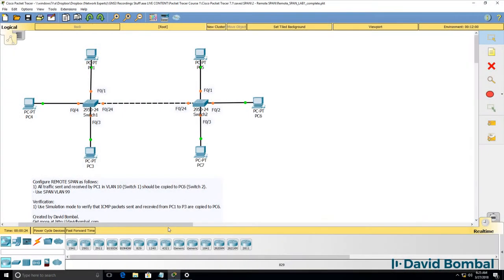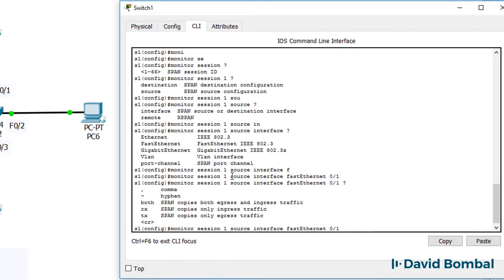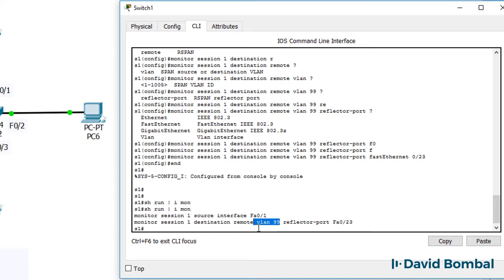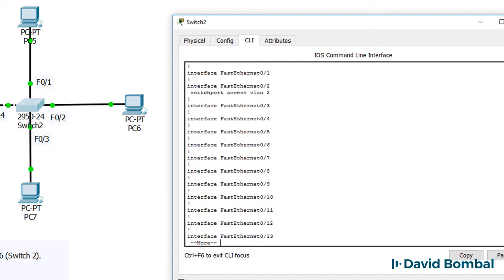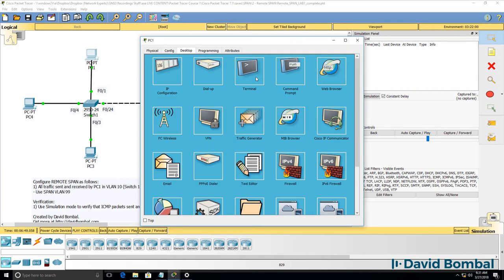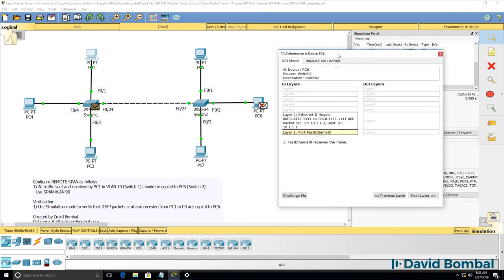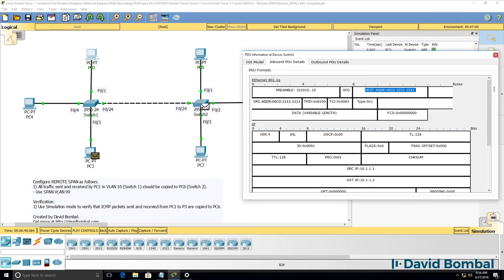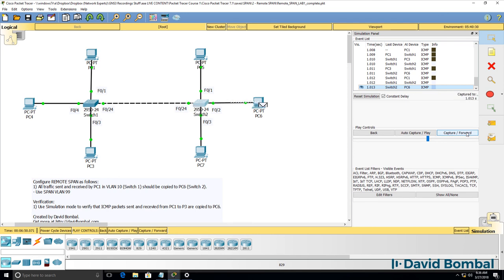Cisco CCNA Packet Tracer Ultimate labs: Remote SPAN: Answers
Local SPAN-The SPAN feature is local when the monitored ports are all located on the same switch as the destination port. This feature is in contrast to Remote SPAN (RSPAN), which this list also defines.

Remote SPAN (RSPAN)-Some source ports are not located on the same switch as the destination port. RSPAN is an advanced feature that requires a special VLAN to carry the traffic that is monitored by SPAN between switches. RSPAN is not supported on all switches. Check the respective release notes or configuration guide to see if you can use RSPAN on the switch that you deploy.

Port-based SPAN (PSPAN)-The user specifies one or several source ports on the switch and one destination port.

VLAN-based SPAN (VSPAN)-On a particular switch, the user can choose to monitor all the ports that belong to a particular VLAN in a single command.

Local SPAN Overview
A local SPAN session is an association of source ports and source VLANs with one or more destinations. You configure a local SPAN session on a single switch. Local SPAN does not have separate source and destination sessions.

Local SPAN sessions do not copy locally sourced RSPAN VLAN traffic from source trunk ports that carry RSPAN VLANs. Local SPAN sessions do not copy locally sourced RSPAN GRE-encapsulated traffic from source ports.

Each local SPAN session can have either ports or VLANs as sources, but not both.

You can analyze network traffic passing through ports or VLANs by using SPAN or RSPAN to send a copy of the traffic to another port on the switch or on another switch that has been connected to a network analyzer or other monitoring or security device. SPAN copies (or mirrors) traffic received or sent (or both) on source ports or source VLANs to a destination port for analysis. SPAN does not affect the switching of network traffic on the source ports or VLANs. You must dedicate the destination port for SPAN use. Except for traffic that is required for the SPAN or RSPAN session, destination ports do not receive or forward traffic.

Only traffic that enters or leaves source ports or traffic that enters or leaves source VLANs can be monitored by using SPAN; traffic routed to a source VLAN cannot be monitored. For example, if incoming traffic is being monitored, traffic that gets routed from another VLAN to the source VLAN cannot be monitored; however, traffic that is received on the source VLAN and routed to another VLAN can be monitored.

You can use the SPAN or RSPAN destination port to inject traffic from a network security device. For example, if you connect a Cisco Intrusion Detection System (IDS) sensor appliance to a destination port, the IDS device can send TCP reset packets to close down the TCP session of a suspected attacker.

Local SPAN supports a SPAN session entirely within one switch; all source ports or source VLANs and destination ports are in the same switch or switch stack. Local SPAN copies traffic from one or more source ports in any VLAN or from one or more VLANs to a destination port for analysis.

Transcription:

To configure remote SPAN, we need to complete configuration on both switch 1 and switch 2. Now there’s a bug in packet tracer I have to use 2950 switches for this SPANlab as some of the other switches in packet tracer don’t support SPAN.

This specific switch in this version doesn’t change the font size of the CLI. So even though I’ve changed the font, the font size shown on these switches is very small. So I’ll have to zoom in on the video so that you can see the configuration that I’m doing. So my apologies for that, that’s a bug in packet tracer.

On switch 1 show | include monitor
no monitoring commands are configured.

show monitor
we’re told that no SPAN configuration is present in the system. So what we’re going to do is configure a monitor session, pick a number, I’m going to pick 1, source is going to be interface, Fast/Ethernet 0/1 and I can specify whether I want to copy traffic received on that port transmit on that port or both. So I’m going to specify both.

So do show monitor
At the moment, traffic sent and received on this port is going to be copied to the same session number.  In this case the destination is going to be a remote VLAN 99 in this example and we need a reflector port to copy the traffic, and in this case I’ll use a FastEthernet 0/23.

So show run | include monitor
there’s our configuration. I don’t have a device connected to port 23. So that’s the port that I’m going to use to copy the frames into VLAN 99.